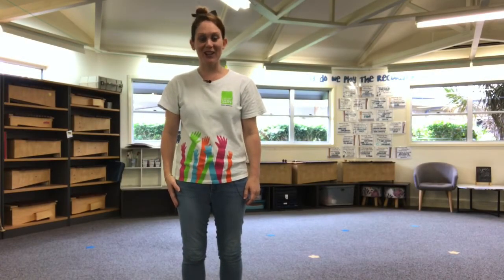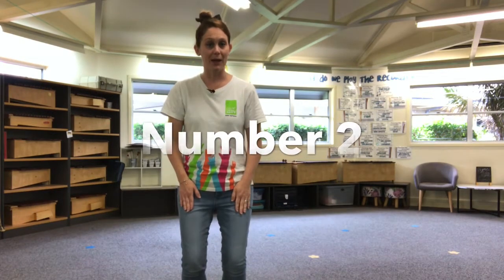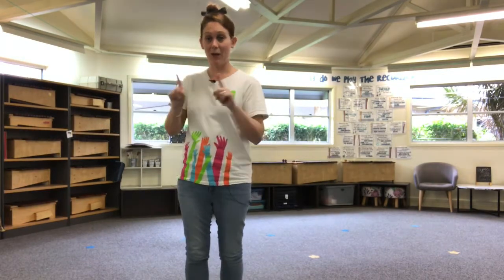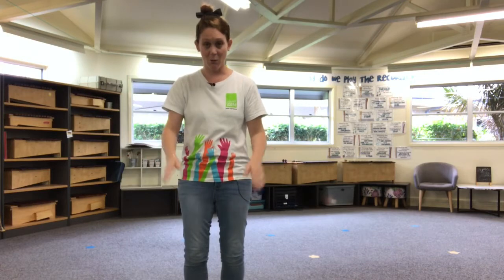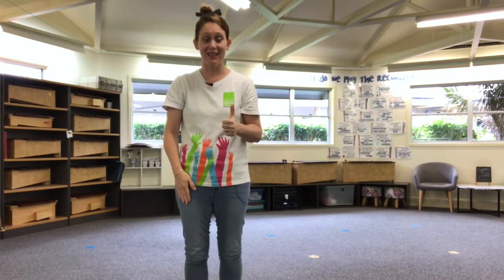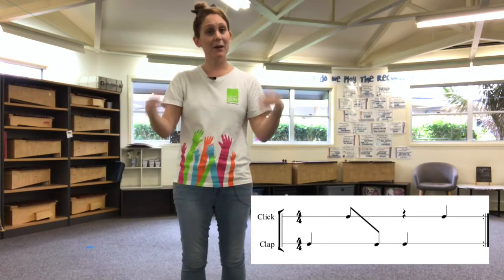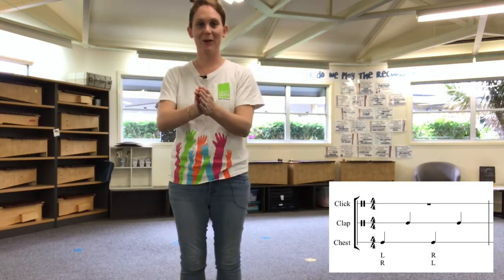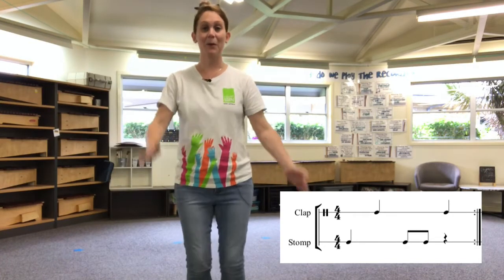QLD PD: Band 2 Body Percussion with Alison Lunnon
During this lesson, students demonstrate aural skills by singing and playing instruments with accurate pitch, rhythm and expression.
They will practice singing, playing instruments and improvising music, using elements of music including rhythm, pitch, dynamics and form in a range of pieces, including in music from the local community. (ACAMUM085)

To access accompanying lesson notes and PDF scores you must register (FREE) with Music Count Us In